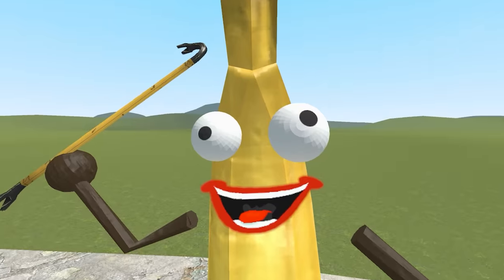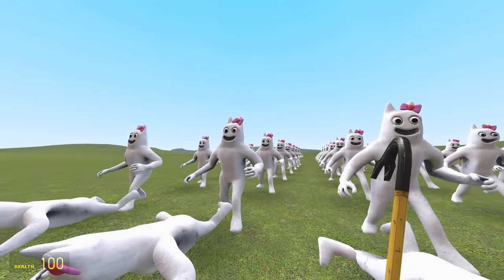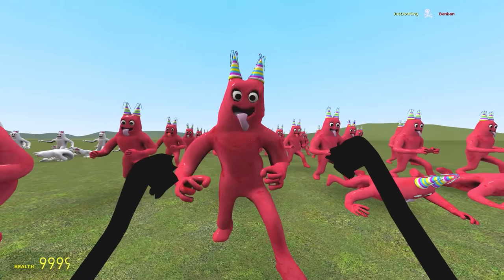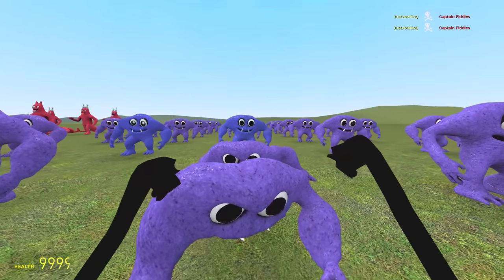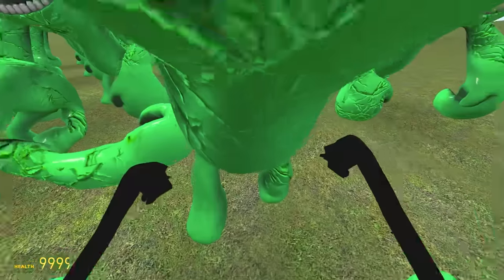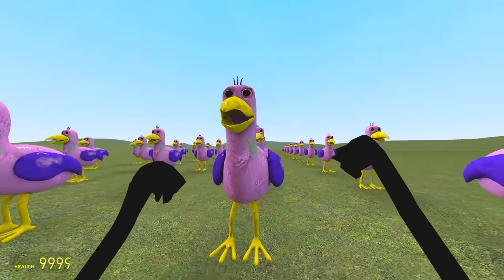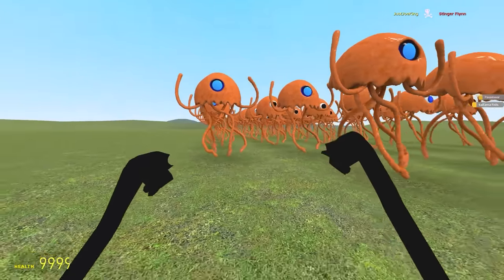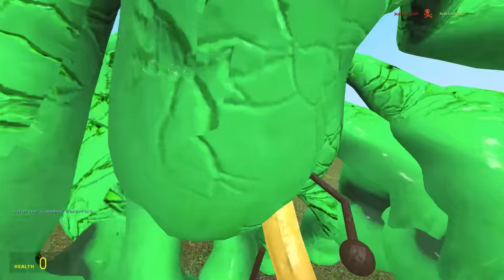Can you Spot the Difference in Garten of Banban?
JustJoeKing tries to spot all the differences between Garten of Banban creatures in Gmod!